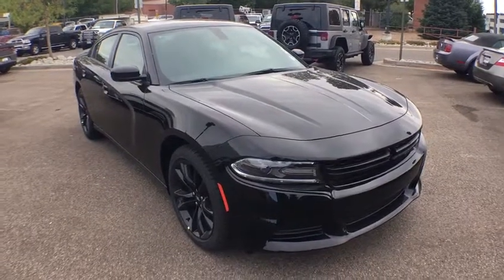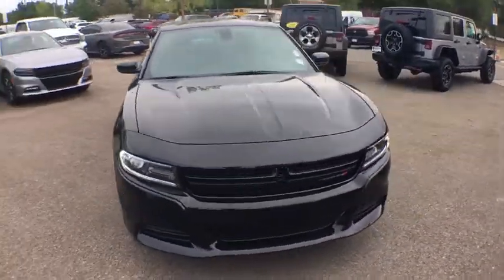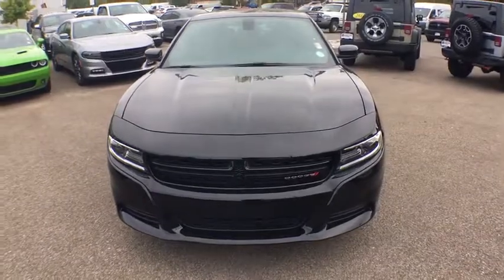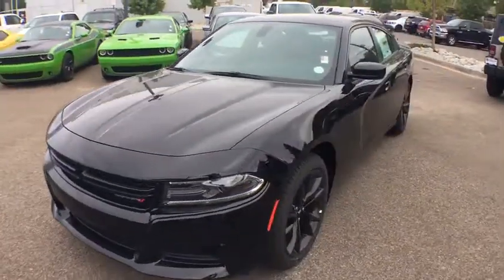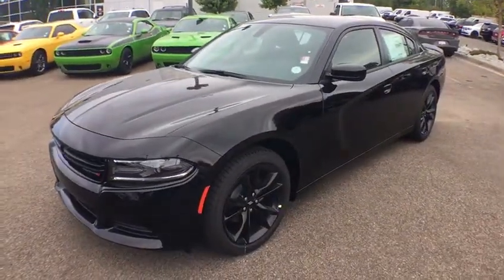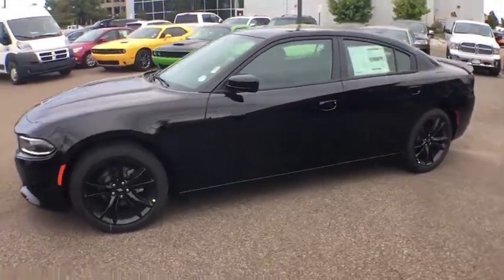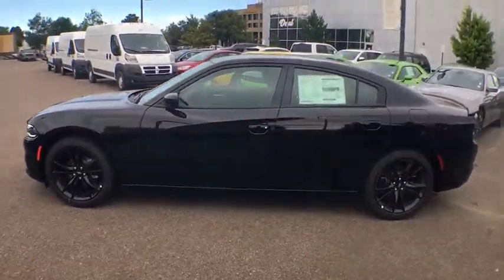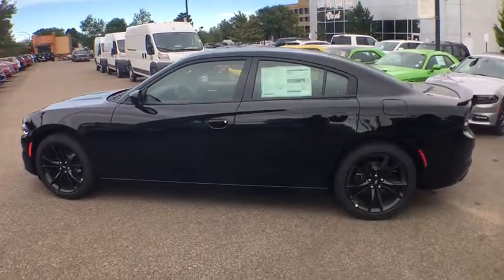2018 Dodge Charger Denver, Littleton, Aurora, Parker, Colorado Springs, CO D0187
2018 Dodge Charger

Brandon Dodge
5600 S Broadway